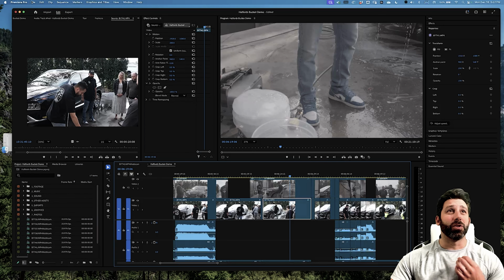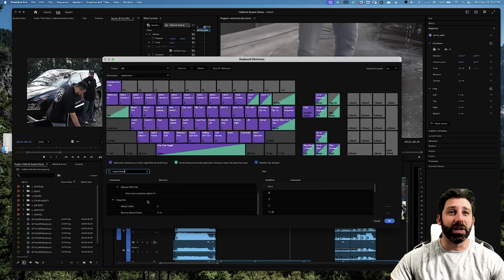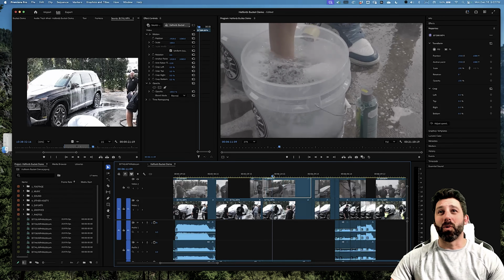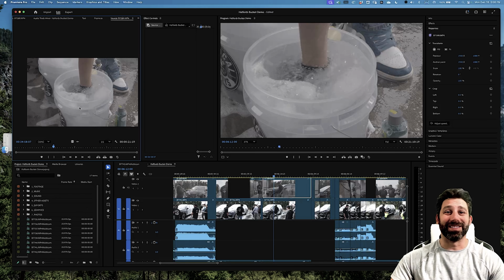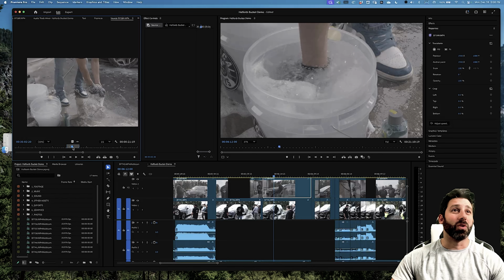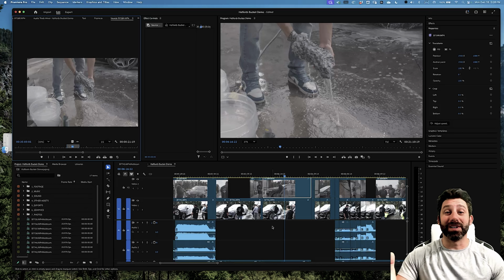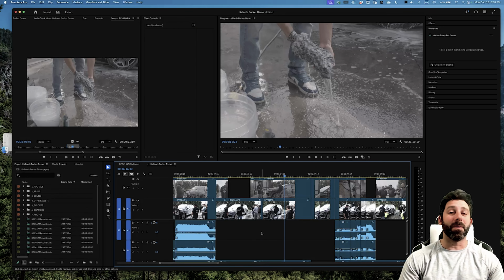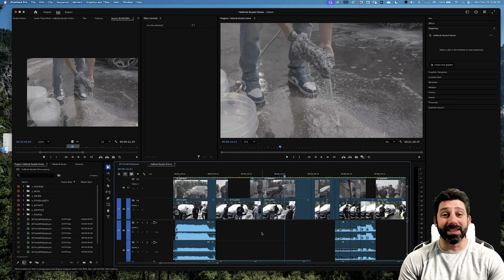How To Find and Match ANY Frame In Your Timeline With Your Source | Adobe Premiere Pro 2025 Tutorial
Accidentally deleted audio or video in Adobe Premiere Pro? Don't panic! In this video, I’ll show you how to use Match Frame and other quick tips to locate and restore missing clips without scrubbing through long timelines or massive footage libraries.

✅ What You'll Learn:

How to use the Match Frame shortcut in Premiere Pro.
Recovering missing audio or video clips without searching endlessly.
Best practices to save time and improve your editing workflow.
Tools Used: Adobe Premiere Pro

Key Chapters:
0:00 - Introduction: Why Match Frame is a lifesaver
0:13 - Problem: Missing or deleted clips in Premiere Pro
0:45 - Solution: Using the Match Frame shortcut
2:01 - Final thoughts: Save time and recover like a pro